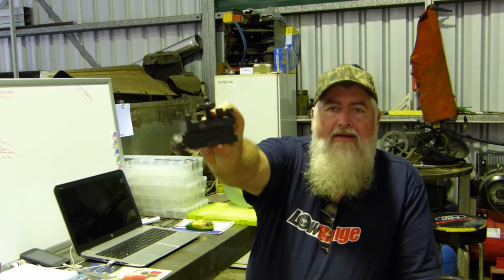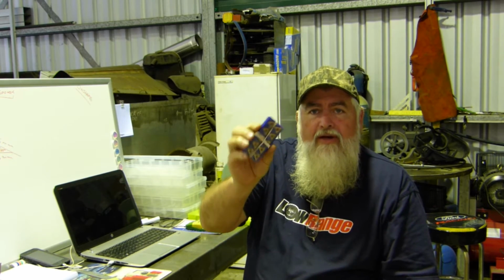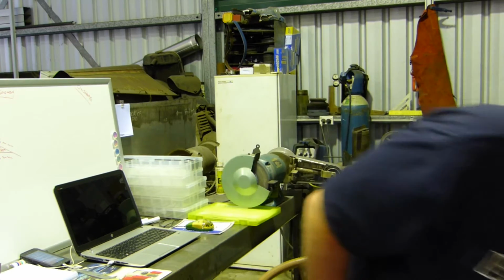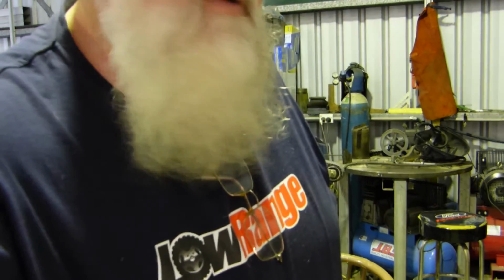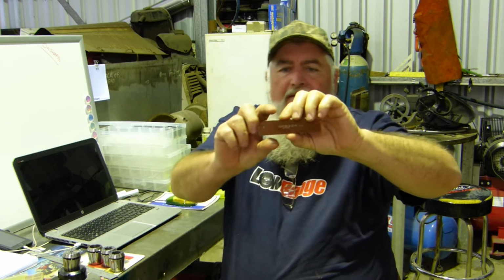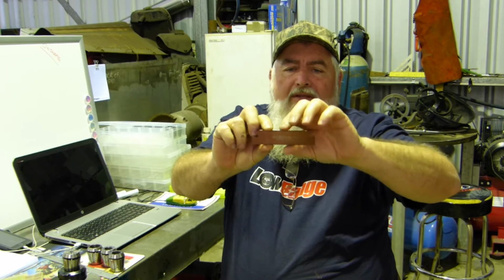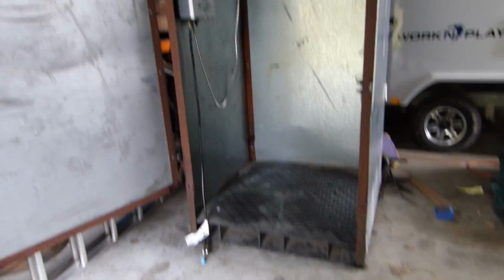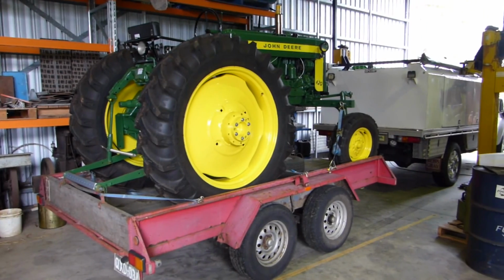Kangaroo Stew #29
A weekly chat about the things that happened in Bundy Bears Shed.
No machining, just a chat.